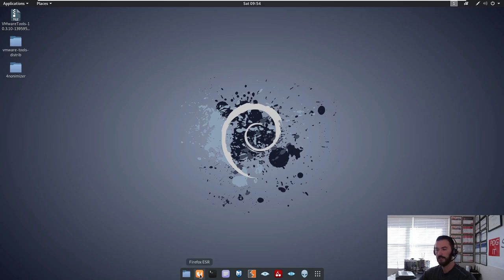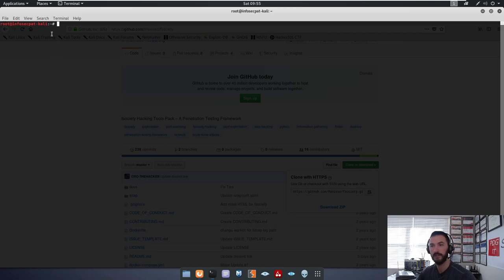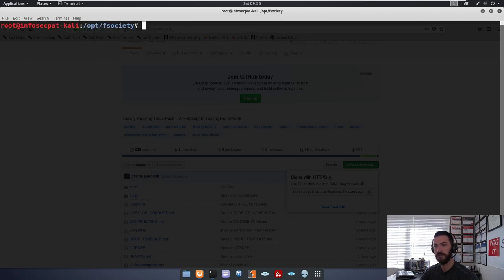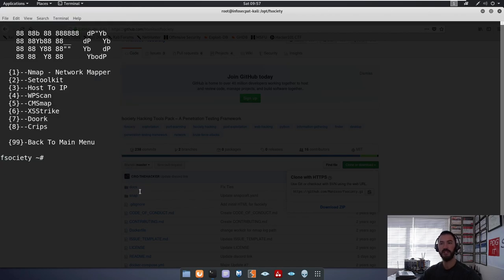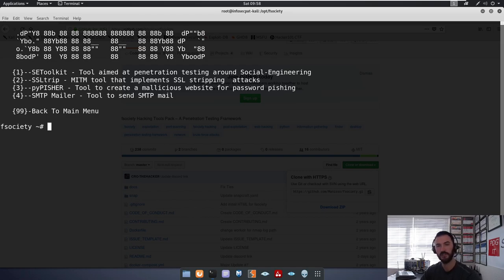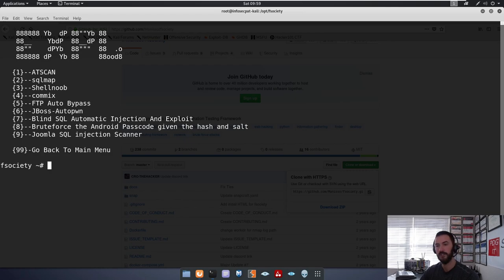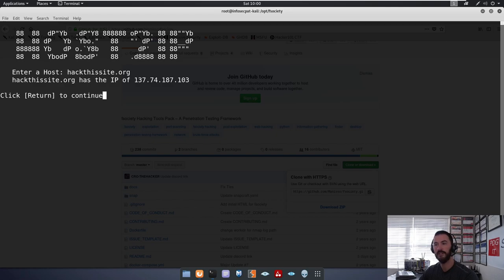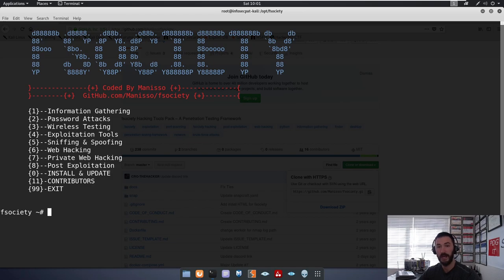How to install FSociety Mr. Robot Hacking Tools Pack - with InfoSec Pat 2020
Hello world if you want to learn more about network security, IT or anything related to technology let me know and let us all learn together. In this video, we will be looking at the Fsociety hacking tools pack, a Penetration testing framework inspired by Mr. Robot.

This video content has been made available for informational and educational purposes only. The content within this video is meant to educate viewers on cybersecurity topics, methodologies, and tactics to better protect against cybersecurity threats. Don't be evil.

Infosec Pat is back with the fsociety Hacking Tools Pack known as the Mr. Robot Penetration Testing Framework. I'll show you how to install in Kali Linux and go over the different tools.

❓Info❓